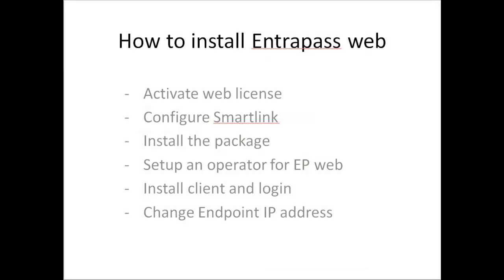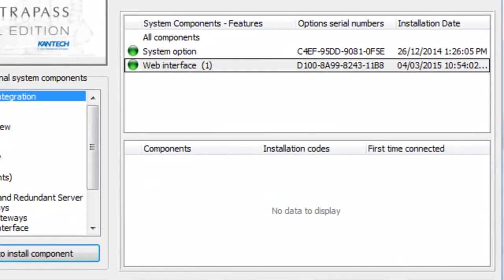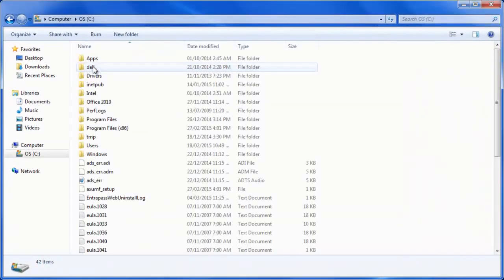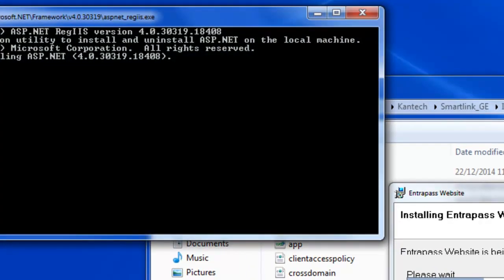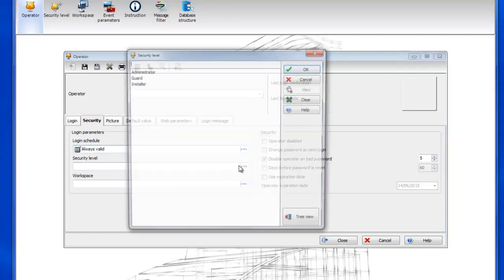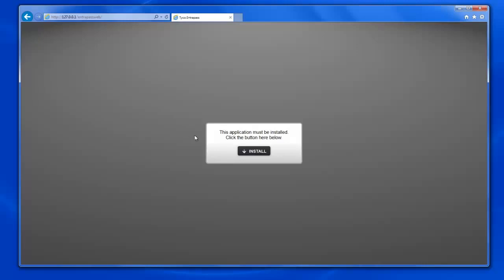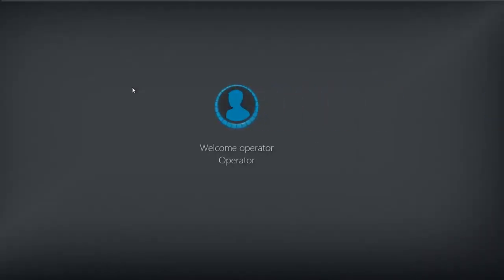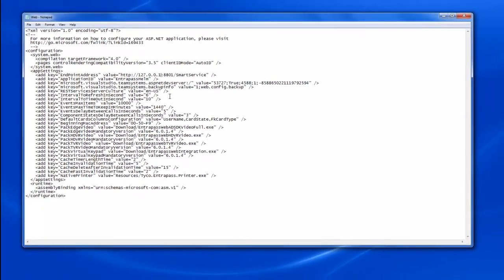How to Install EntraPass Web 6.00 to 6.02